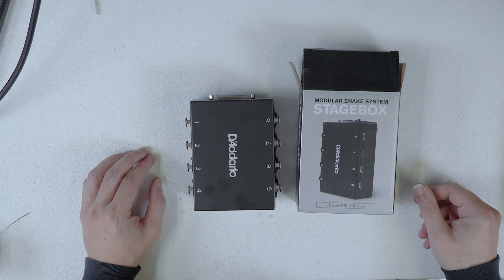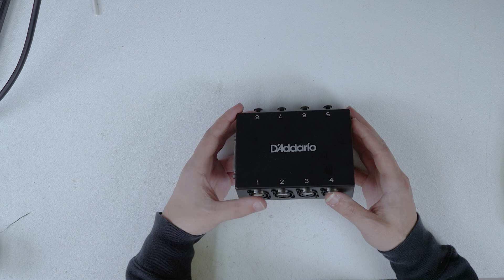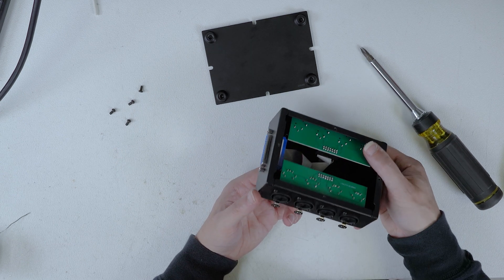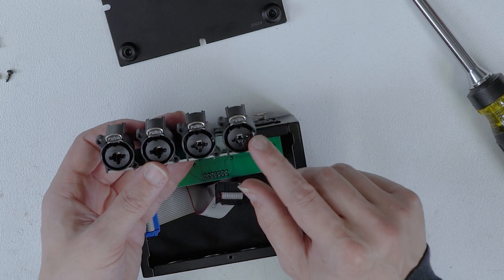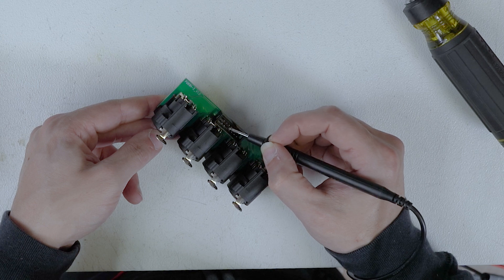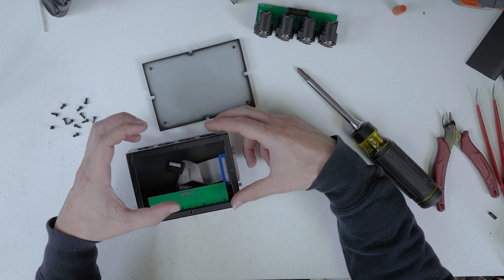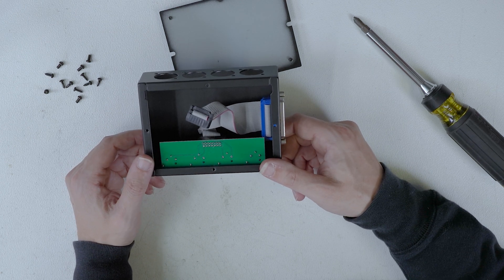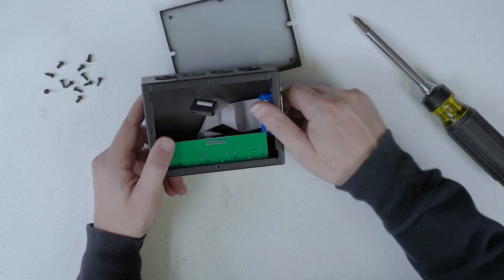D'Addario PW-XLRSB-01 Modular Snake System Stage Box Evaluation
Hey Friends! Today I am taking apart the D'Addario PW-XLRSB-01 modular snake stage box. This is a DB25 breakout box to XLR. Im working on an in ear rig that will be using a DB25 based mic splitter and this box seemed like a logical end point. In this video I go over the XLR connectors, the associated printed circuit boards and their ribbon cable pals.